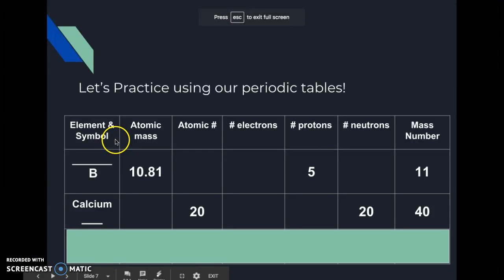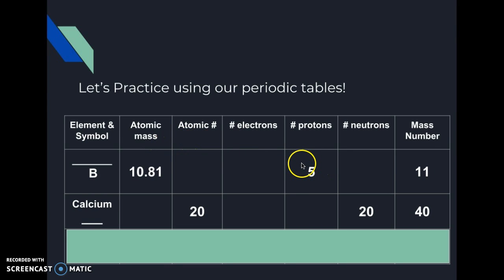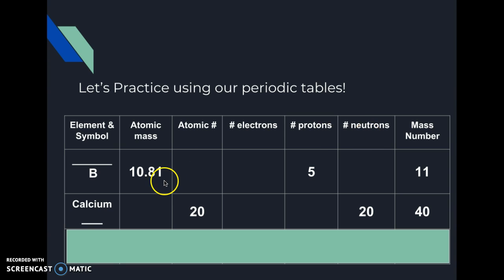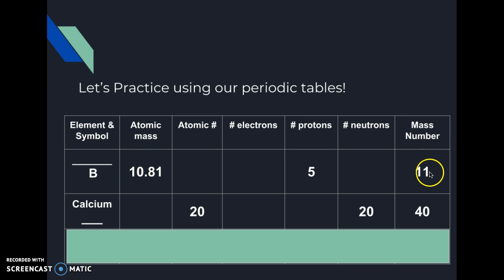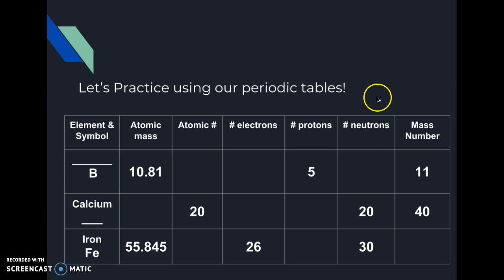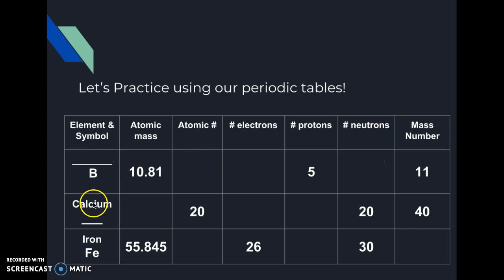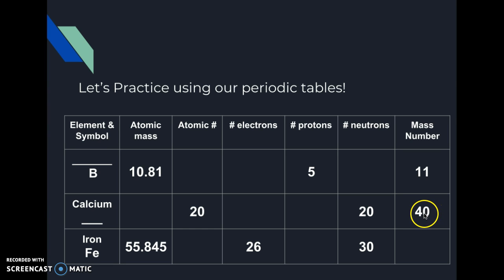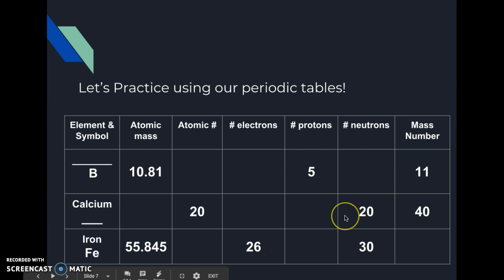Atomic Structure - Slide 7